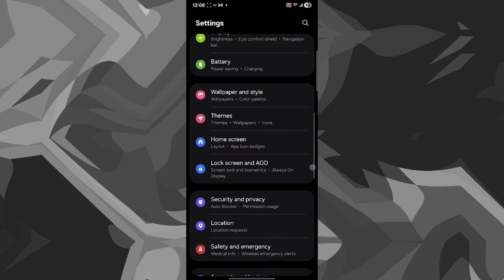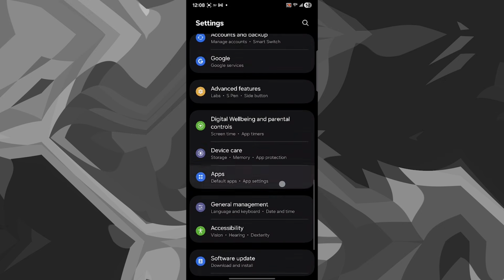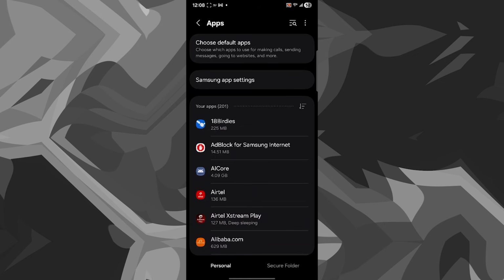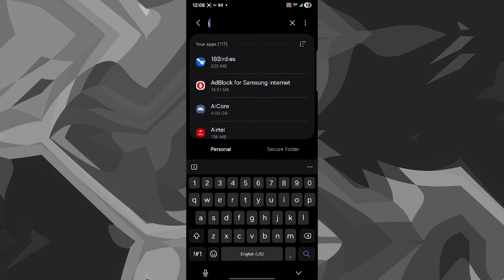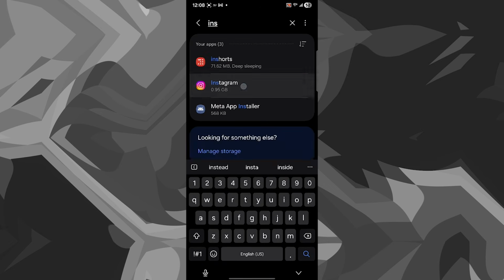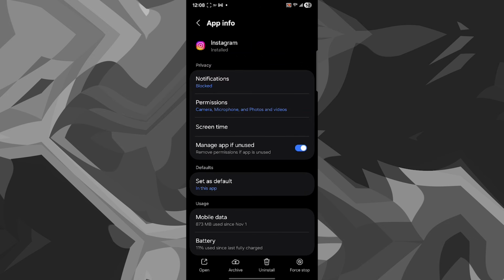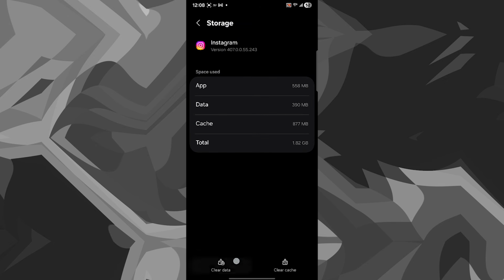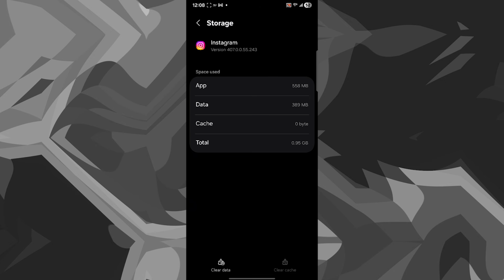How To Clear Instagram Cache On Android (Fast & Easy)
In this Instagram tutorial, I will show you how to clear Instagram cache on Android. This short tutorial walks you through the fastest, built-in way to free up space and make Instagram run smoother on Android. Follow the simple Settings path to clear cached media without uninstalling the app — perfect when Instagram feels slow or bloated.

Why watch:
• Remove large cache files quickly and safely.
• Make Instagram more responsive without losing your login or app settings.
• Works on most Android phones (menu names may vary by manufacturer).

What you’ll learn:
• Exact menu path for how to clear cache on Instagram on Android.
• An alternative method (uninstall + reinstall) if you prefer a full reset.
• Tips for when cache doesn’t clear or settings look different on your phone.

Step-by-step process (what I show in the video):
1. Open Settings on your Android phone.
2. Tap Apps (or Apps & notifications / App manager depending on your device).
3. Find and tap Instagram in the app list.
4. Tap Storage (or Storage & cache).
5. Tap Clear cache → confirm.
This is how to clear Instagram cache on Android and instantly free up the cached MB/GB shown, quickly.

Alternative method (if needed):
• Log out → Uninstall Instagram → Reinstall and log back in. This also clears cache but takes more time and will sign you out. This is how to delete Instagram cache data on Android if you want a full reset.

Notes & troubleshooting:
• Menu names differ between Samsung, Pixel, OnePlus, etc. — look for Apps → Instagram → Storage.
• If the Clear cache button is greyed out or the size is small, try Offload/Free up space apps (device dependent) or use the uninstall method.
• Don’t use third-party “cache cleaner” apps — Android’s built-in tools are the safest approach. This is how to delete cache on Instagram in a secure and safe way.
• Repeat occasionally to keep the app responsive.

Benefits you’ll get:
• Faster app performance and less lag.
• More free storage on your device.
• No data loss — you stay signed in and keep settings.

If this video helped you learn how to clear Instagram cache on Android, please Like the video, leave a Comment letting me know if this tutorial was helpful, and be sure to Subscribe for more Instagram tutorials and tips.